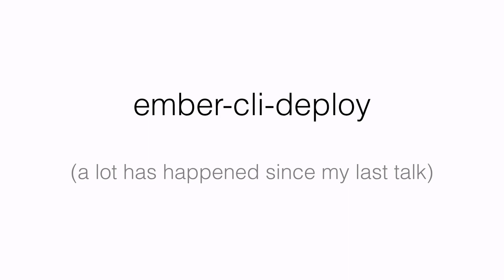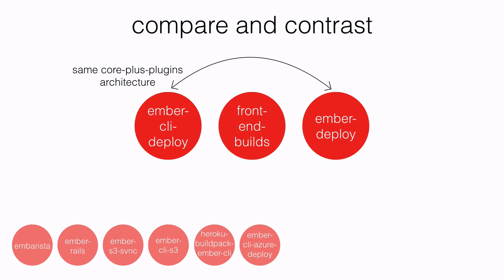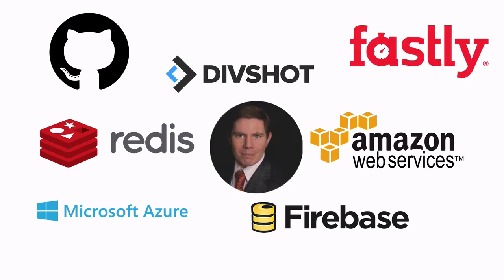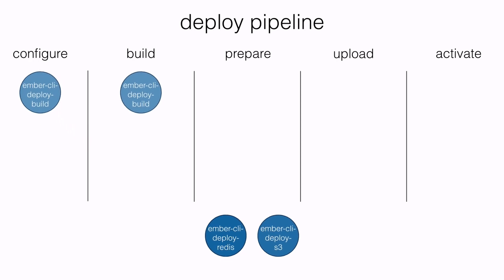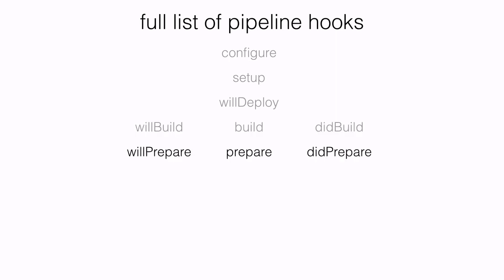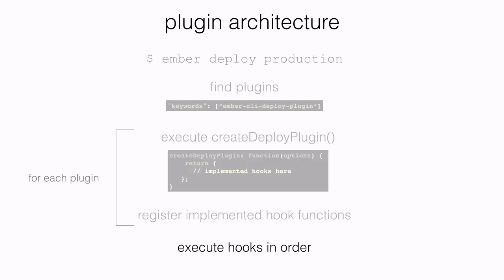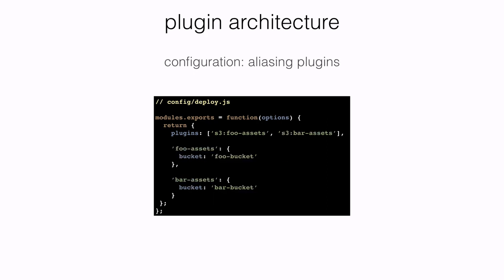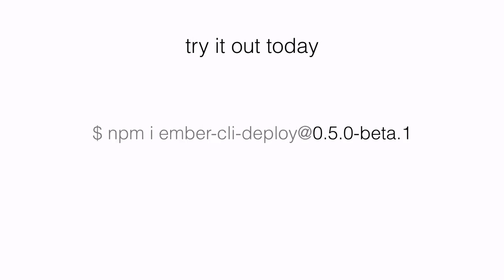ember-cli-deploy: One Command to Deploy Them All!, by Aaron Chambers @ Ember London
From the September 2015 Ember London meetup.